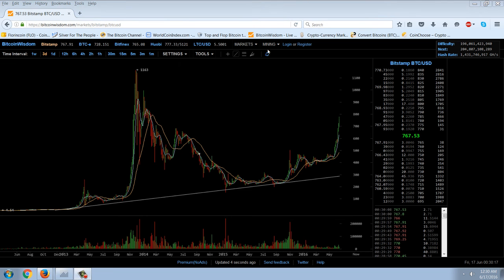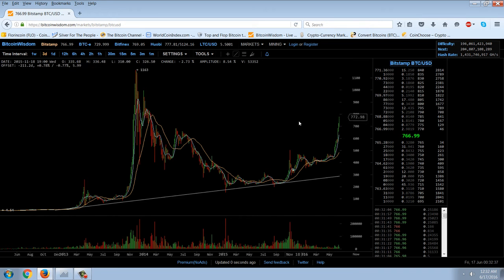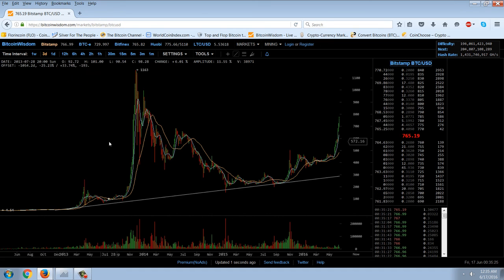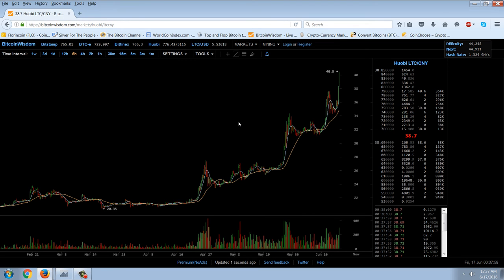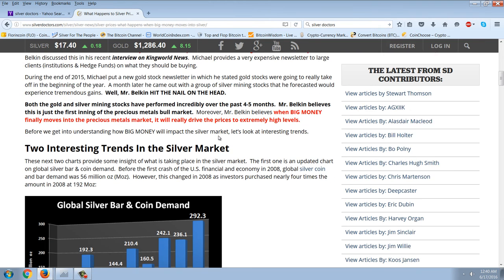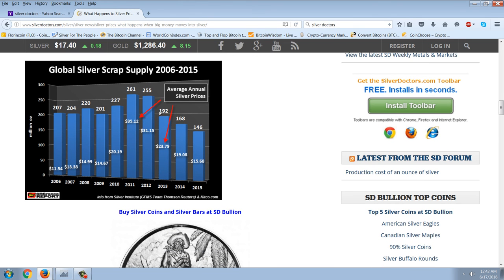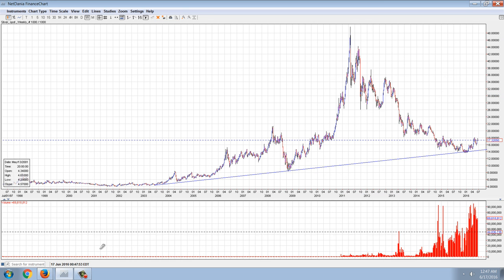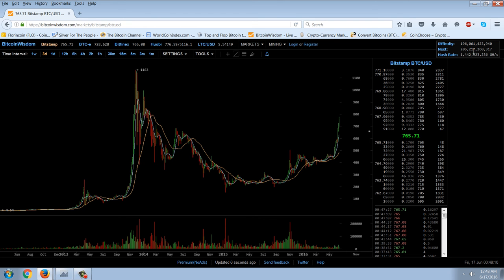Member Update 6/16/16 Bitcoin And Silver